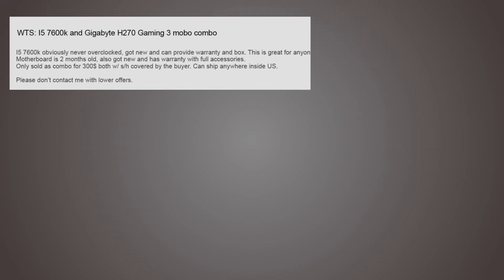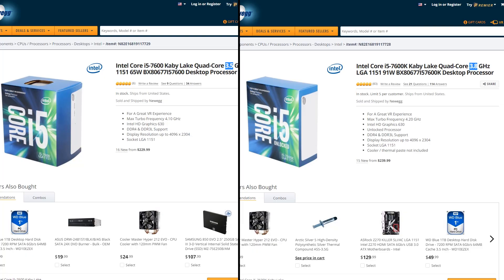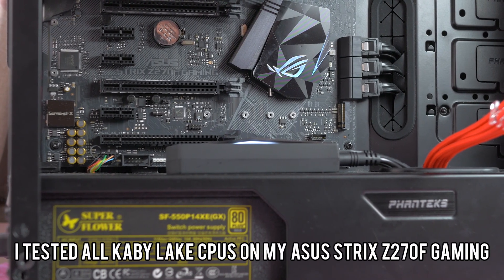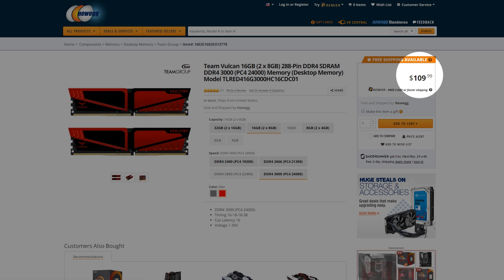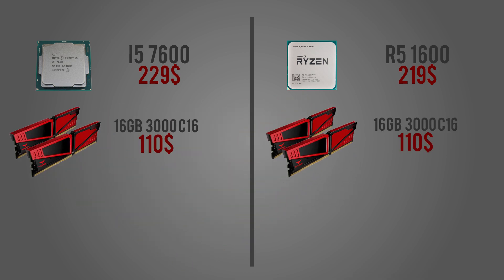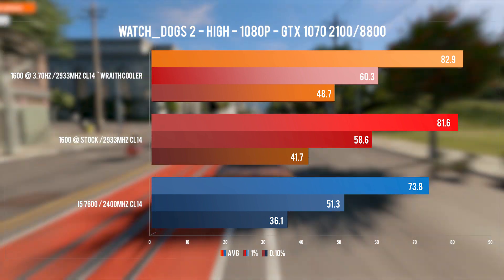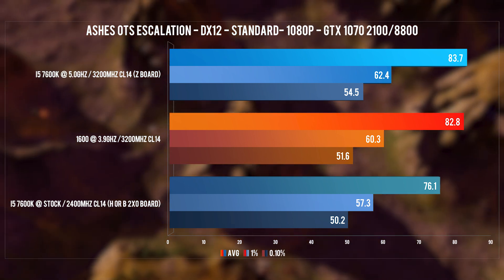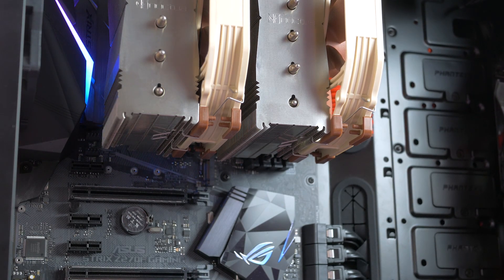The TRUTH about RYZEN 5 and FAST RAM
There's no "big discovery" apart from old-fashioned common-sense, but I for one, overlooked this fact when reviewing Ryzen 5 and testing the locked i5 CPUs. This is enough to make Ryzen 5 an even stronger recommendation right now.

95TurboSol
"Dilate" Original Song (Action, Sci-Fi, Film Music)

and